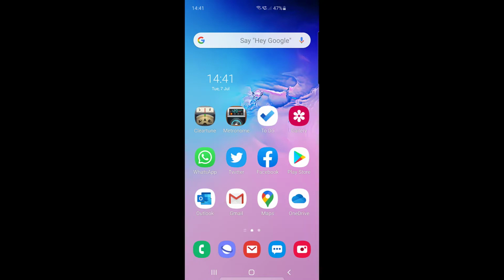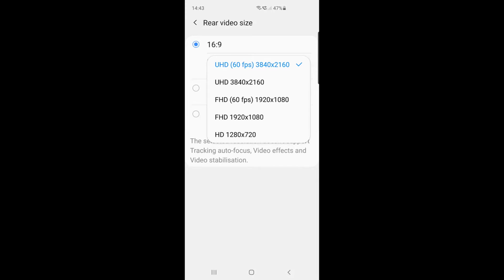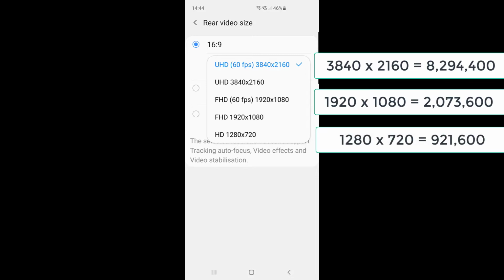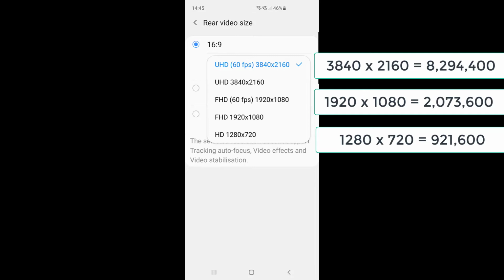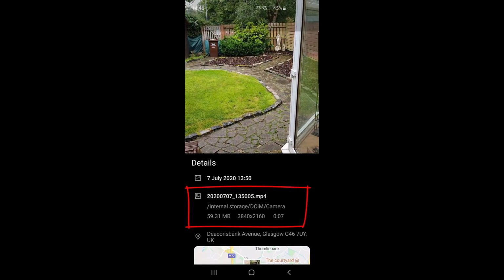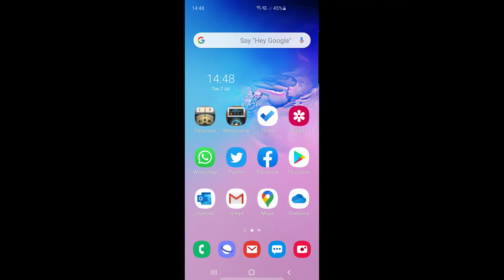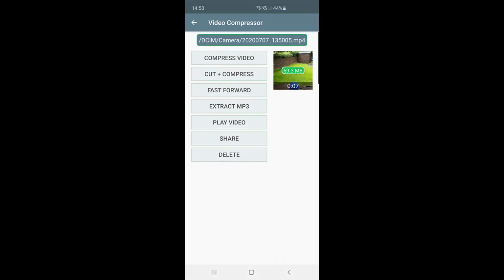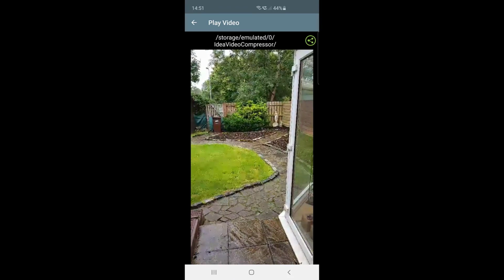Smaller video sizes on phones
How to reduce the size of videos you record on a phone, to make them easier to upload or transfer.